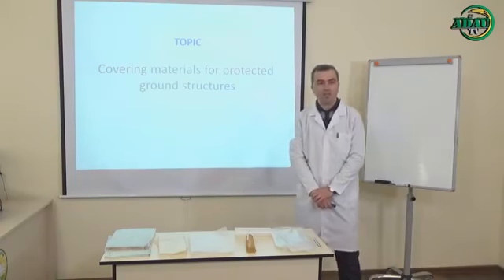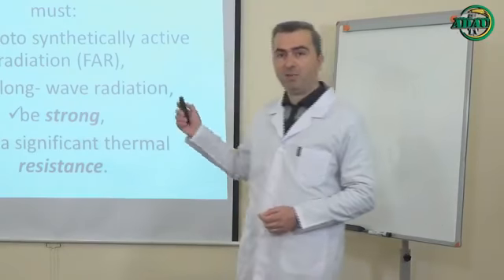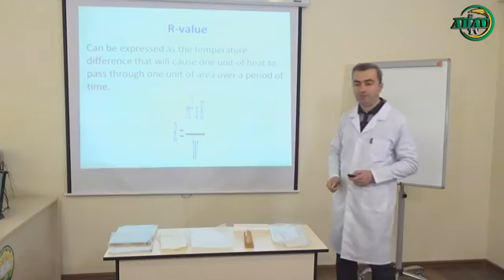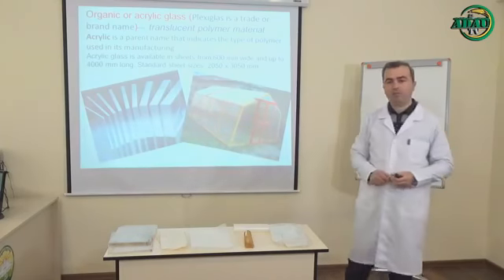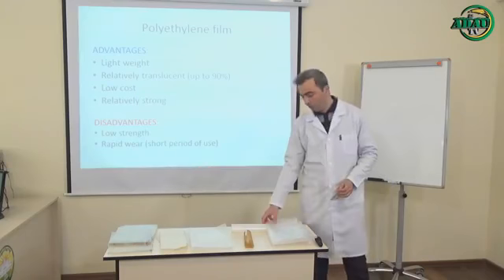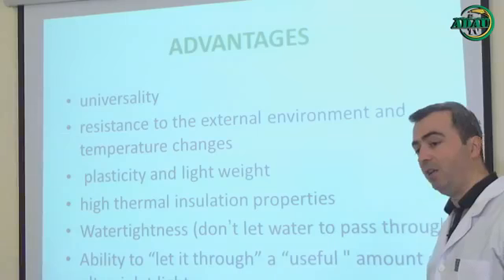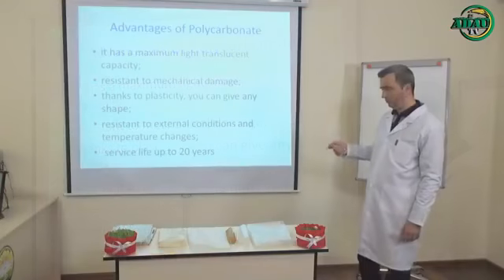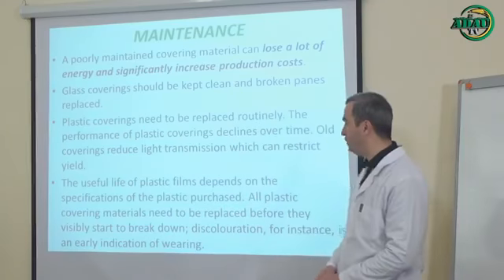Örtülü torpaq qurğularında istifadə edilən örtü materialları (Online Dərs - 14)